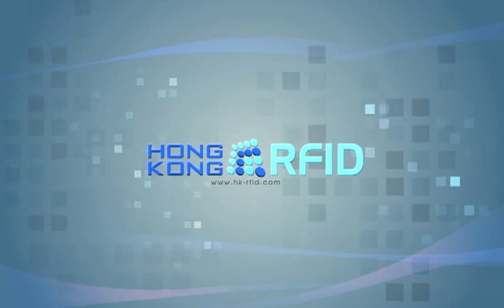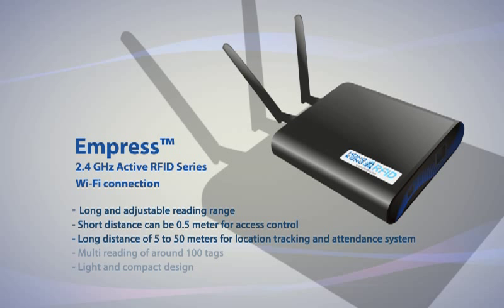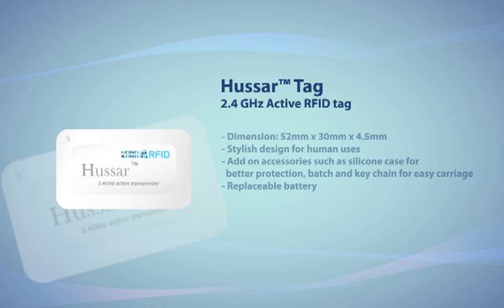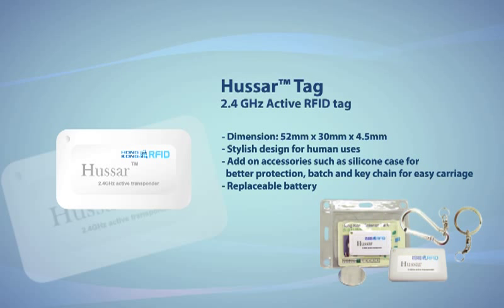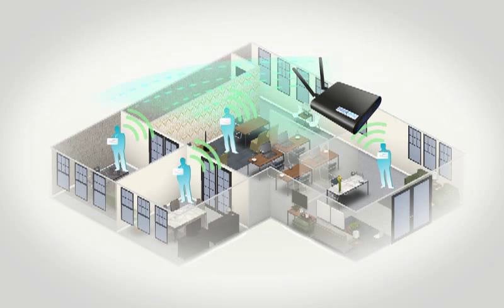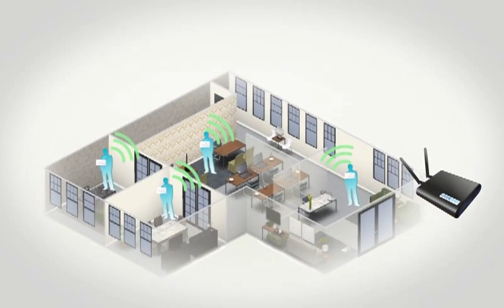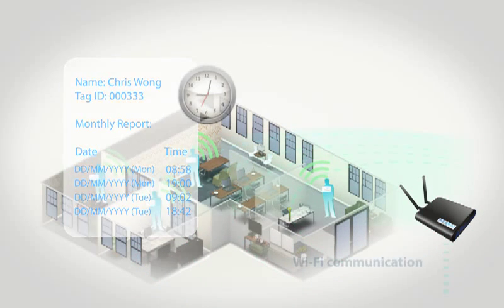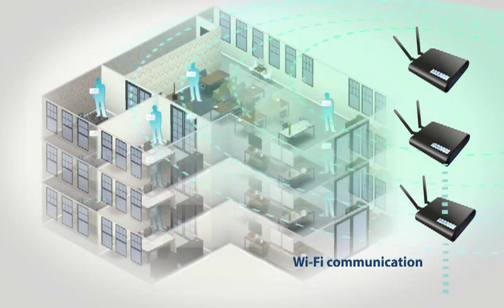Attendance Taking (Hussar™ Active RFID Tag)